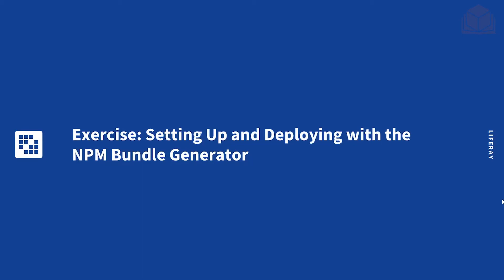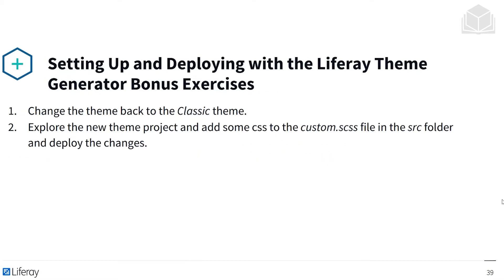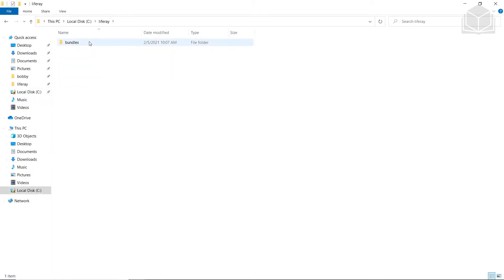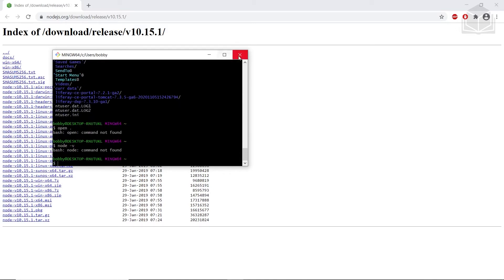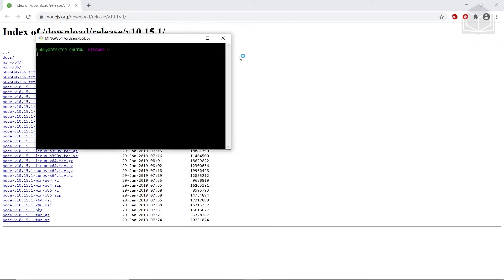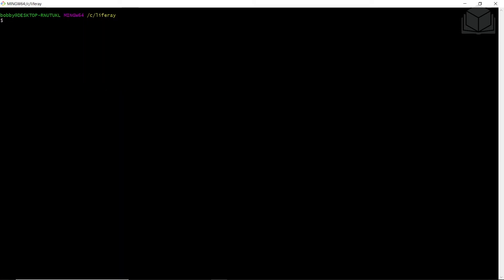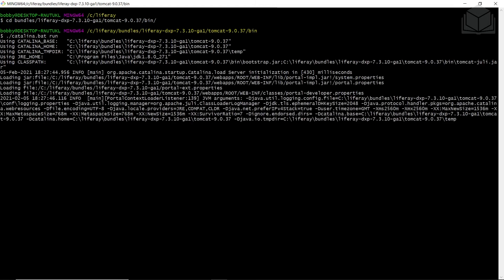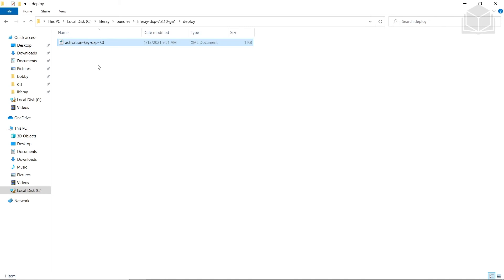7.3 Exercise Setting up and Deploying with the Liferay NPM Bundle